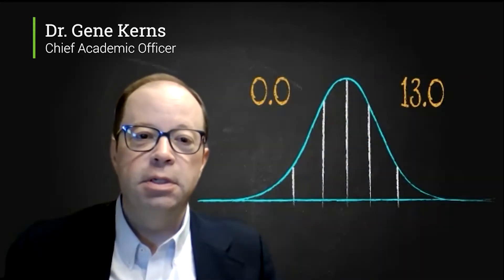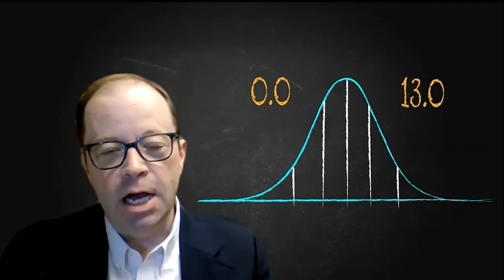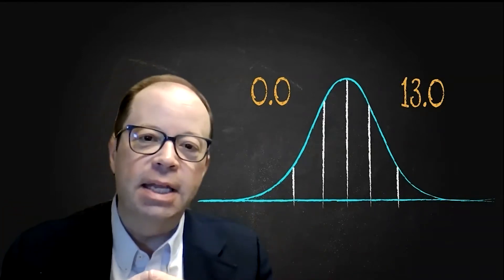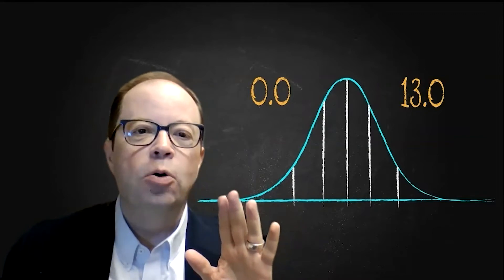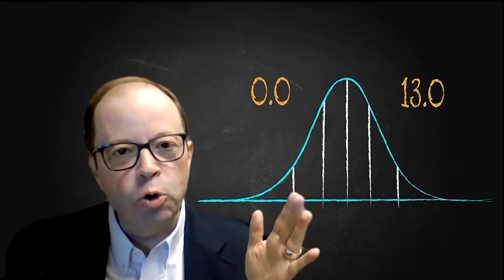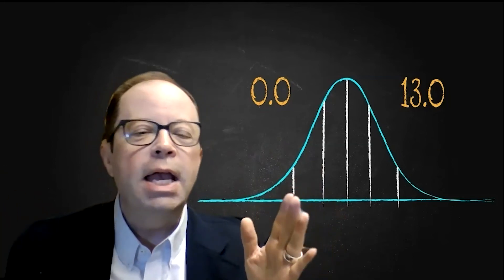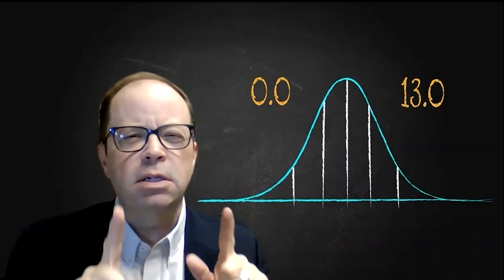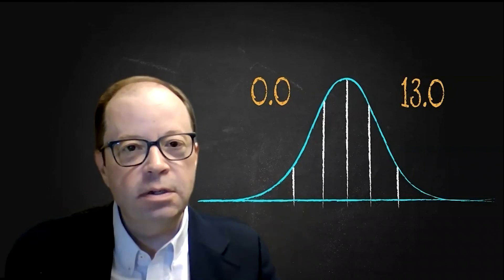AssessMinutes - Understanding Grade Equivalent scores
Grade Equivalent scores are commonly used, but widely misinterpreted. Watch this video to learn how to interpret GE scores.